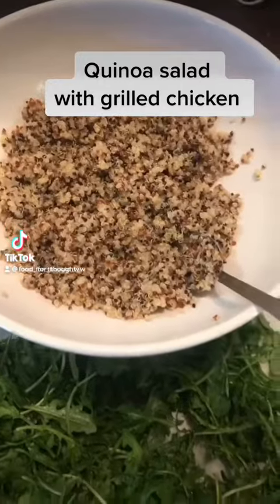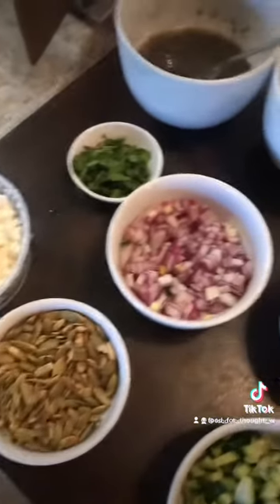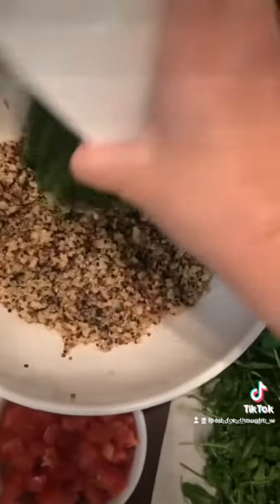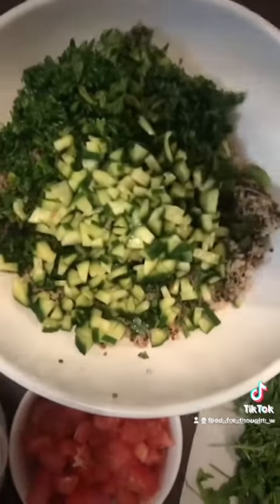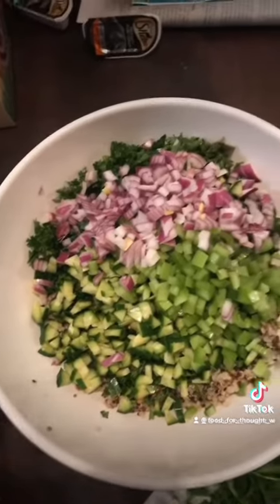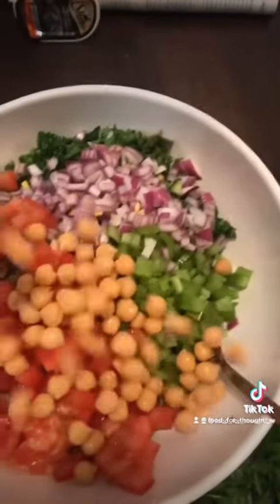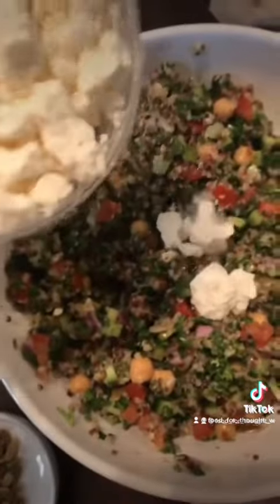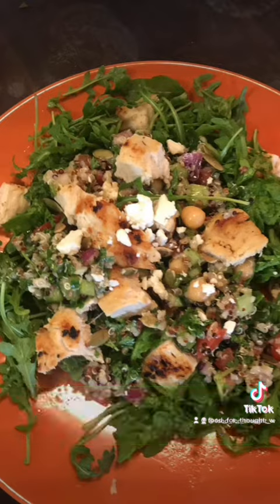Quinoa salad with grilled chicken￼